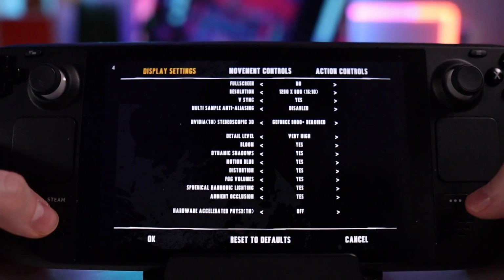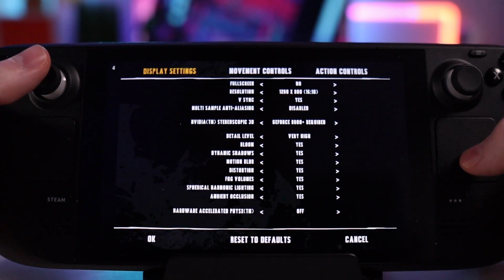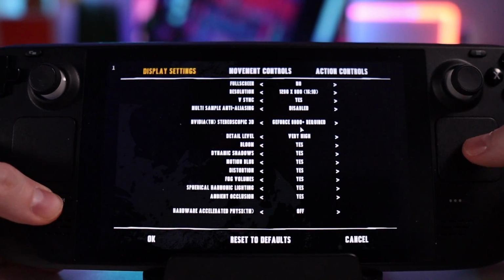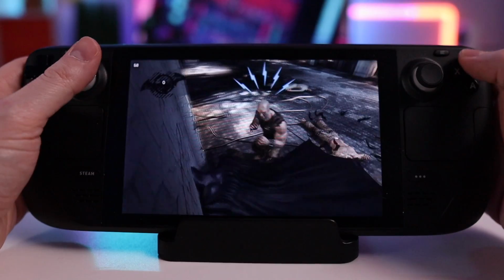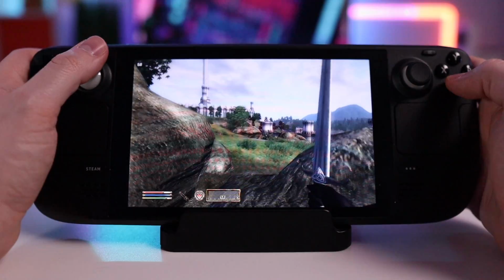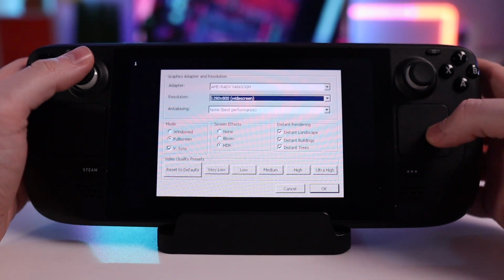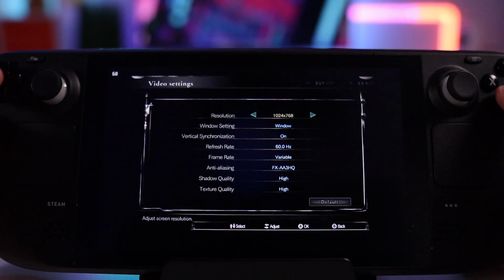Some Old Triple-A Games on Steam Deck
Sure I've showcased older titles on the deck, but these are strictly old TRIPLE-A games on Steam Deck that I've found perform well and more importantly DEFINITELY hold up in the modern age. As always if you have any suggestions for big, high-production games to check out or to feature in a future video please let me know :)

0:00 - Intro
0:43 - The Definitive Looter Shooter Follow-Up
2:20 - The Dark Knight's Arkham Debut
4:19 - Skyrim's Predecessor
6:23 - An Updated Update of a Horror Icon
8:23 - The Modern Definition of AAA
10:12 - Outro

Stand Base
Anker USB C Hub
Wireless RGB Mouse
Logitech K380 Keyboard
SanDisk Ultra 256GB Micro SD
Anker 737 Power Bank with 87W Delivery
USB-C LED Display 100W Fast Charge Cable